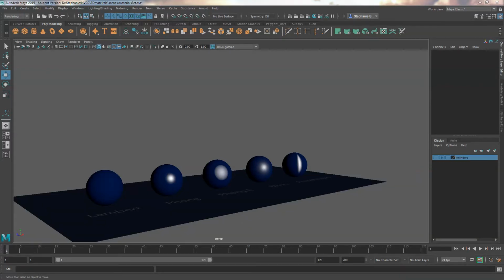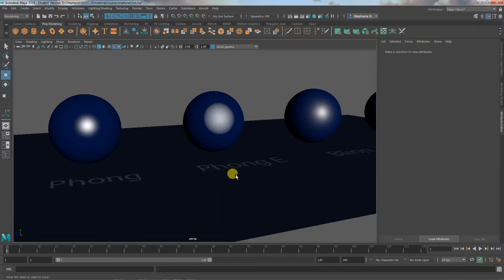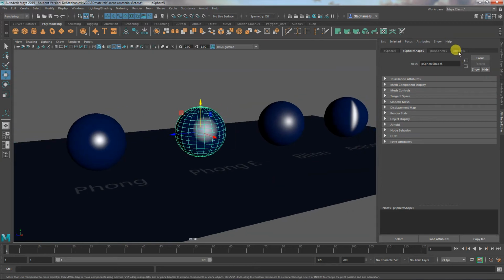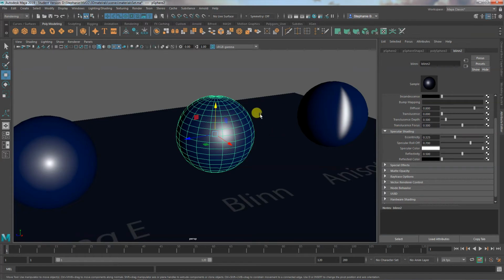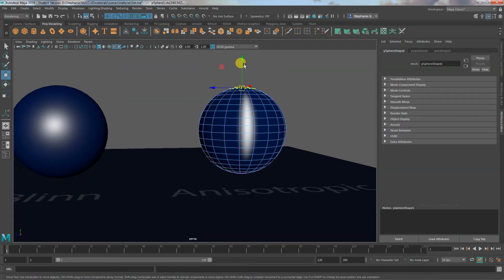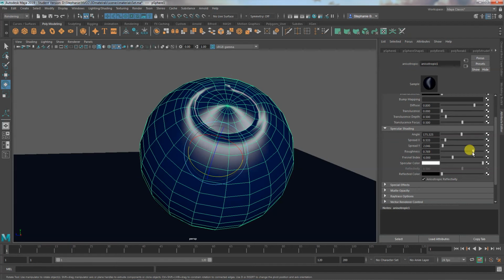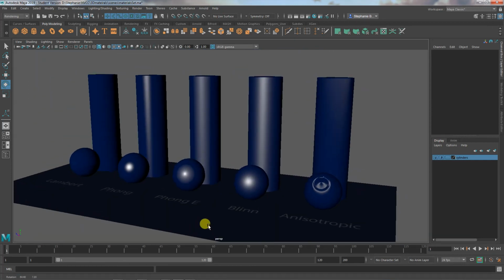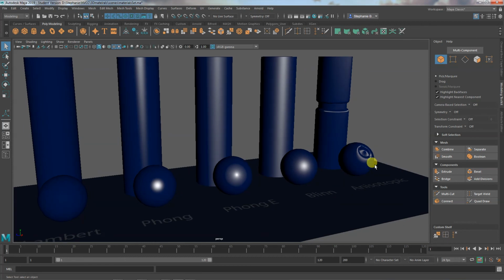Materials: Different Specular Attributes